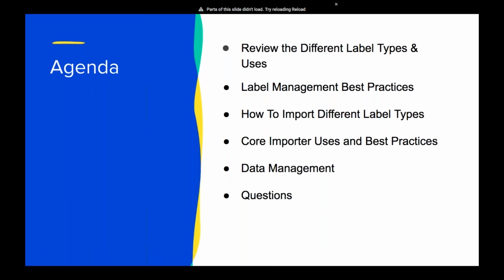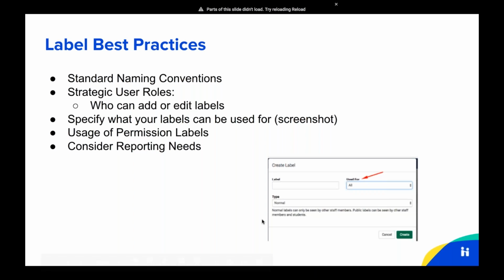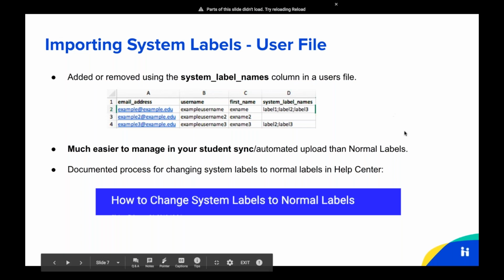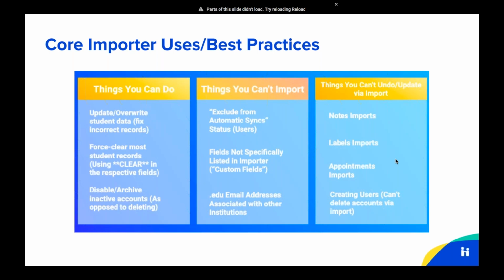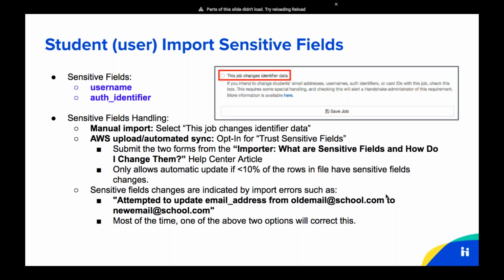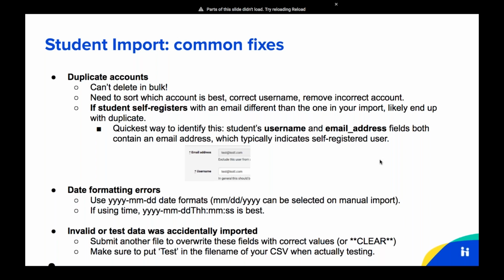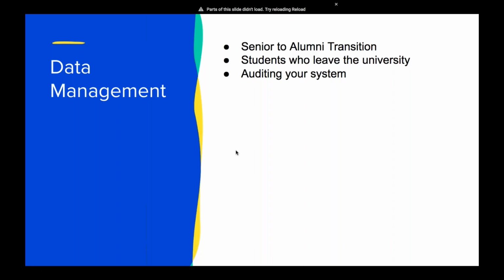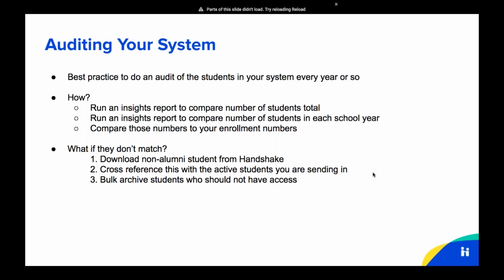2019 Labels, Importer Data Training